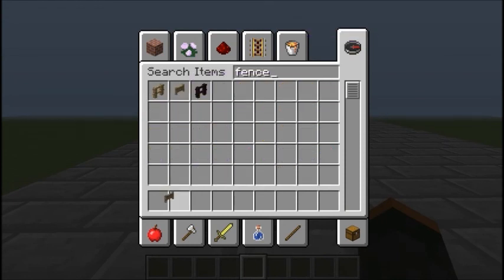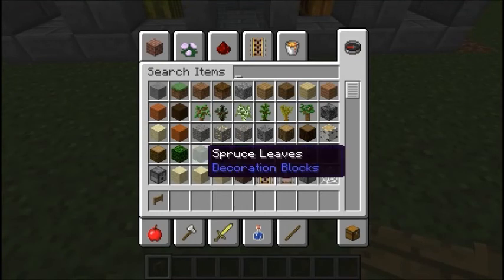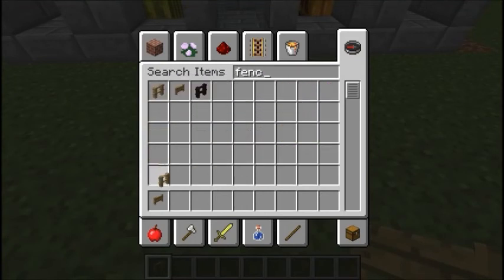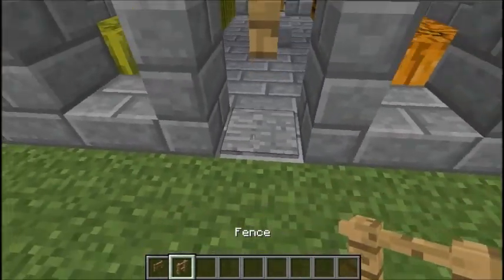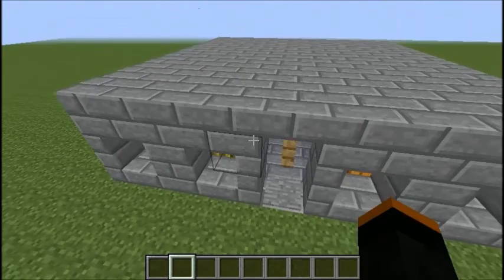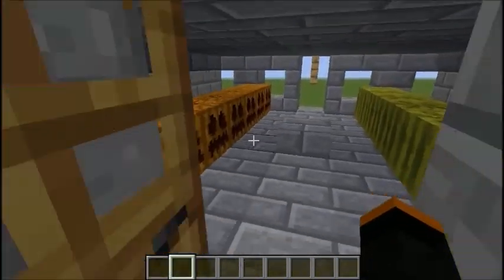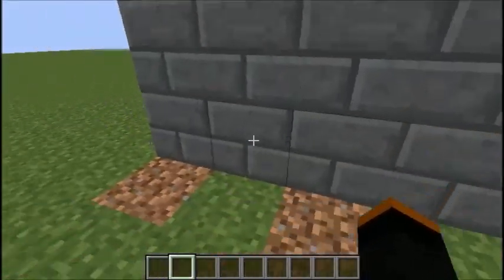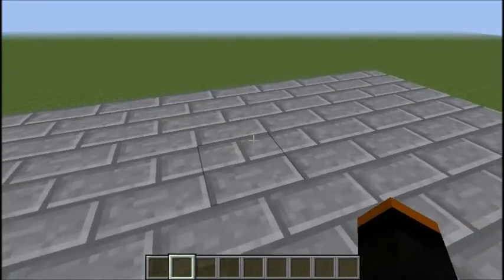Build world #5 Melon/Pumpkin farm